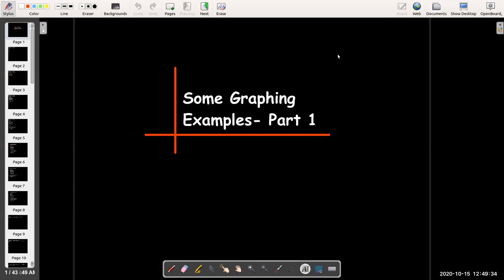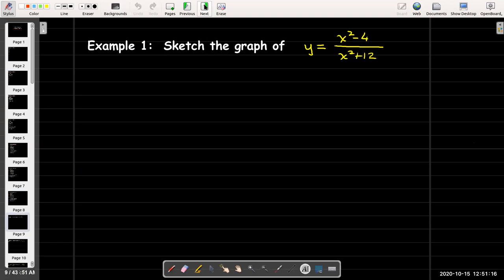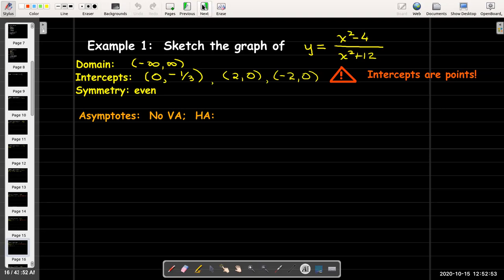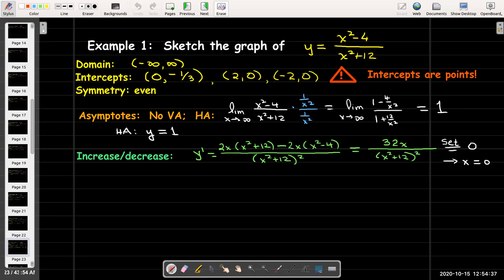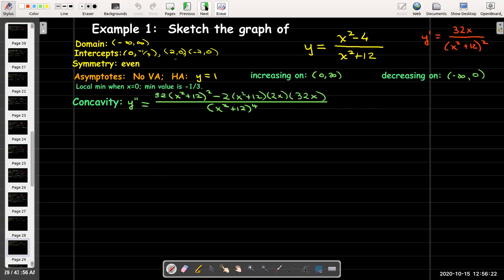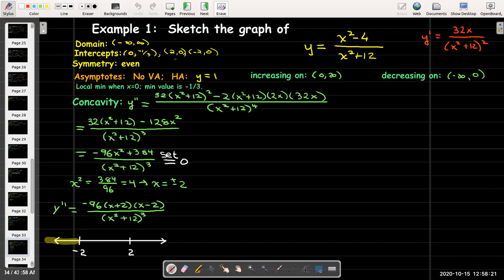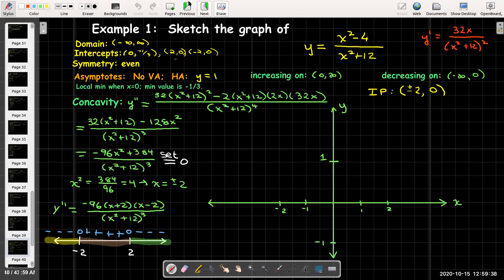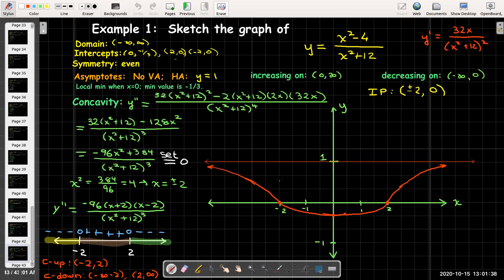Using Calculus To Sketch Graphs - First Example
This is the first of several videos where we use information from both Algebra and Calculus to sketch the graph of a curve.